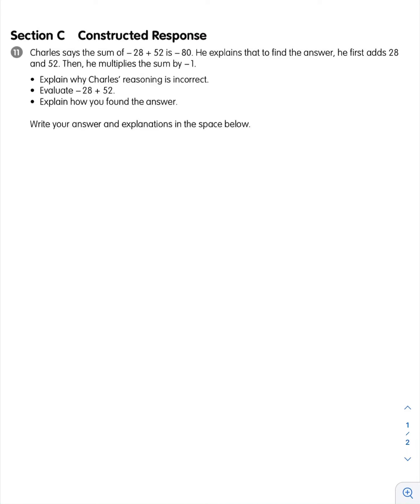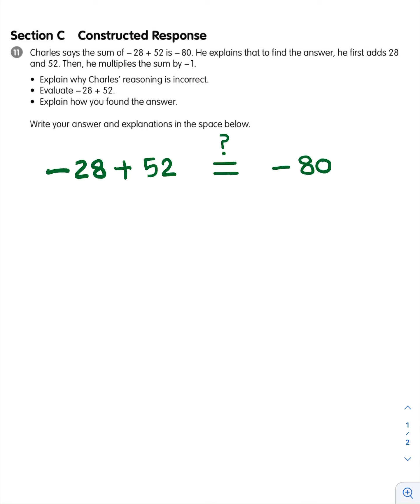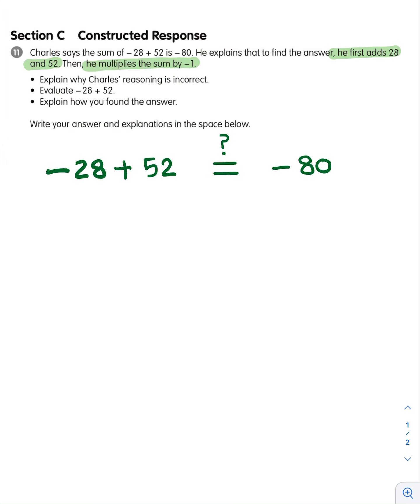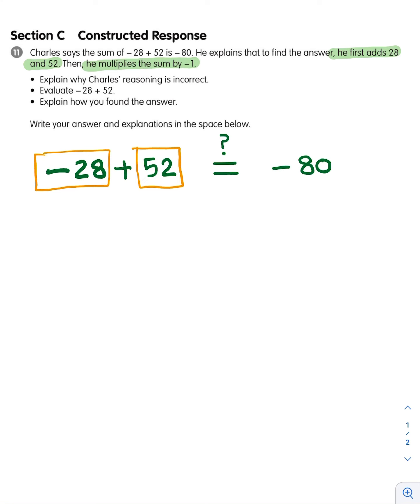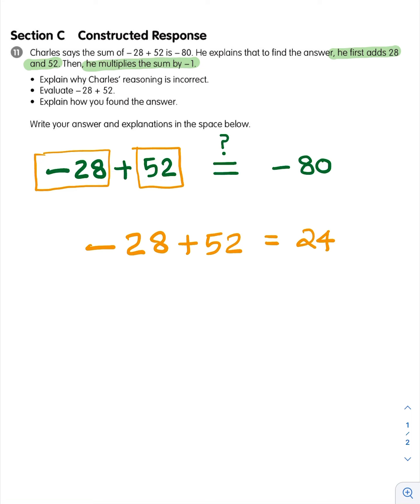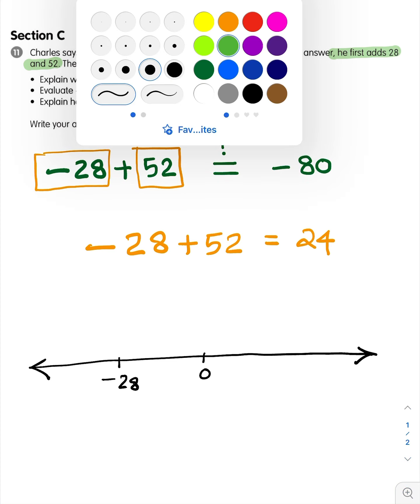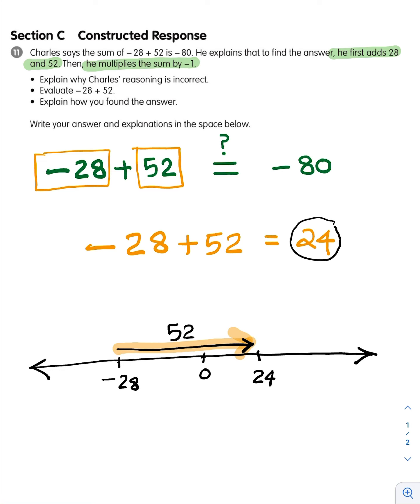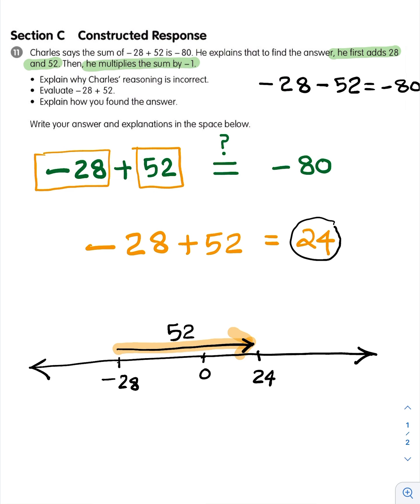Grade 7, Chapter 1, Test 1, Question 11 of 12